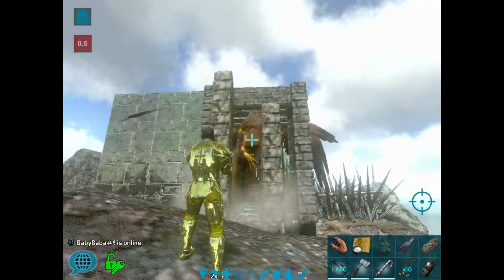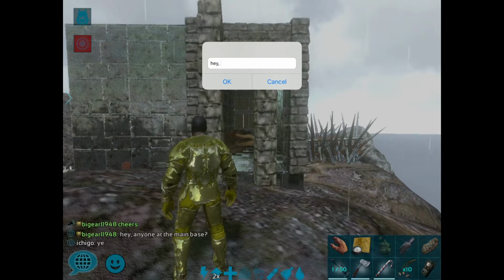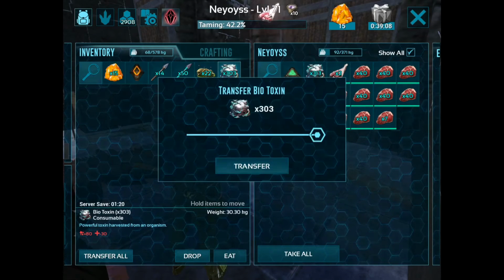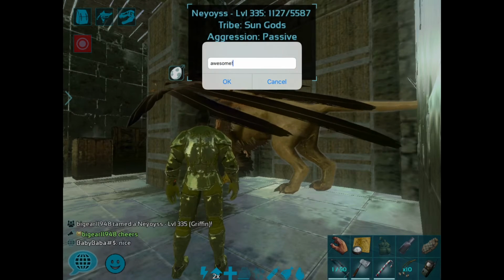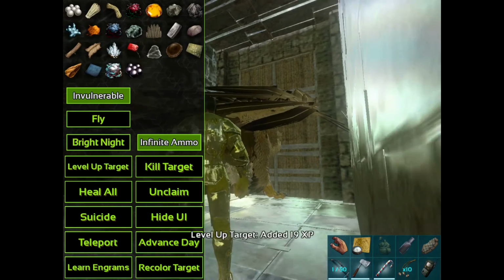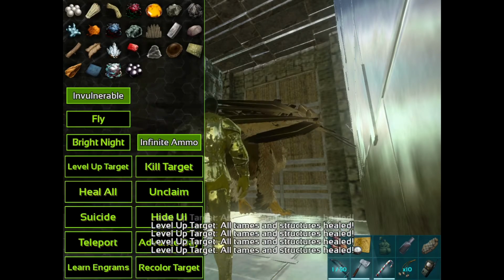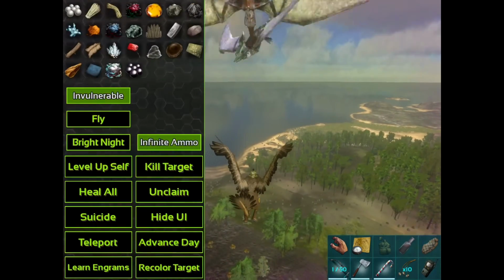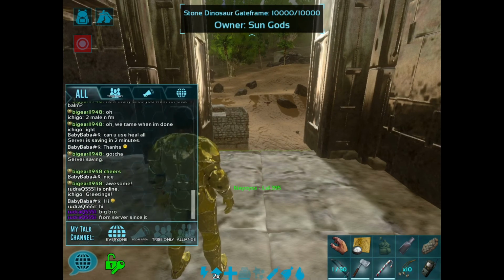TAMING ANOTHER GRIFFIN - SO EASY NOW | S1E23 - ARK MOBILE: BIGEARLS WORLD PVE (UNOFFICIAL)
Server: BIGEARLS WORLD PVE ( UNOFFICIAL)

Was bored today so I decided to fly up to Fars Peak and look who was near my pen, so, I just had to get it. I love griffins, need to start breeding now.